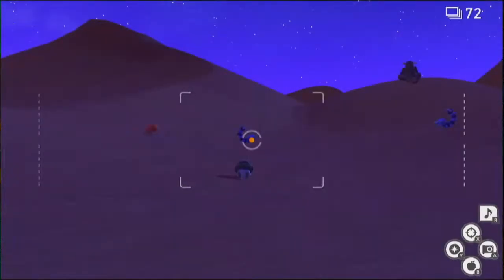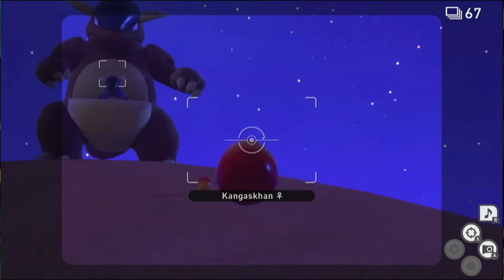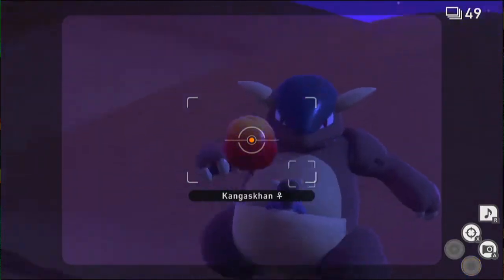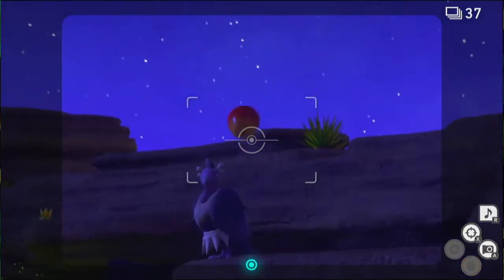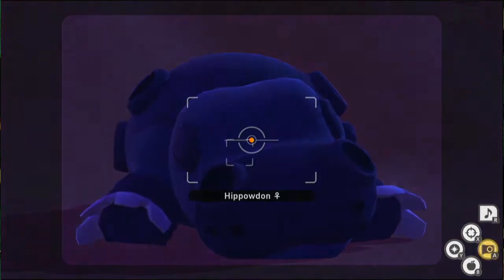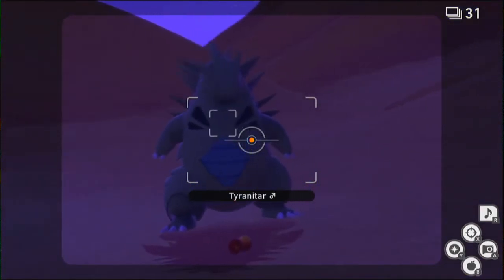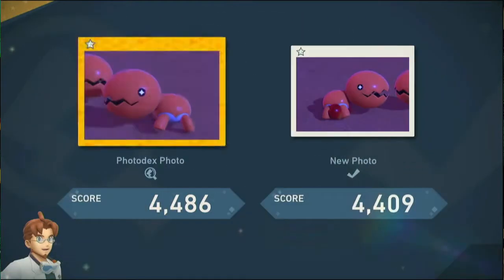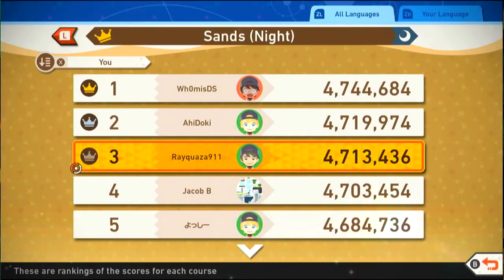Sweltering Sands Night Course Score (New Pokemon Snap Guide)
This route should be easy to get over 4.5 Million, and if you get all your bursts on Kangaskhan you can get the top score on this. The way to lure Vivillon out is to hit each Lycanroc (3) twice with the fruit.

[Start]
1) Minior (orb right behind you at the start)
2) Trapinch
3) Skorupi
4) Cacnea
5) Silicobra (hit Kangaskhan with fruit first)
6) Kangaskhan (use as many bursts as you can while it roars at you, you should be luring it towards you each time with fruit. Save at least 8 pictures for the remaining Pokemon)

[Oasis - Left Route] (at any point you can start trying to hit the 2 far out Lycanroc with fruit)
7) Mandibuzz
8) Lycanroc (hit it with fruit and wait for it to growl. Best points is when it's a sideways shot. Remember to hit it a 2nd time so it flees)
9) Hippowdon
10) Vivillon (or Magikarp, depeding how quick you managed to hit the Lycanroc away)
11) Magikarp
12) Sandshrew

[End]
13) Tyranitar (3 bursts when it roars after hitting it with fruit, if you have less shots remaining save at least 1 for Flygon)
14) Flygon (use remaining shots)

A perfect scenario would have you use 59 shots on Kangaskhan in my opinion. You can still hit 4800+ while it has its back to you.